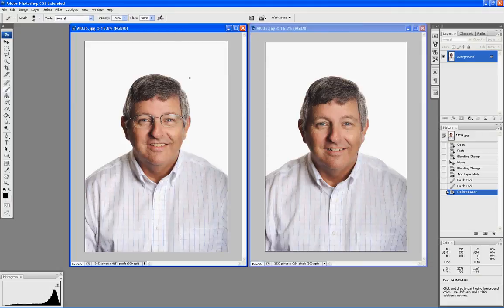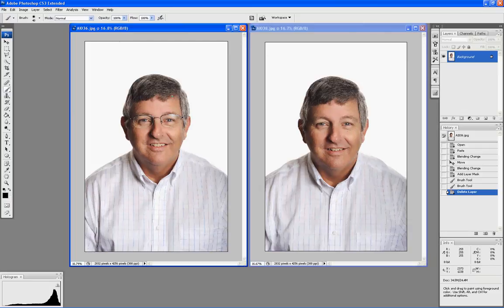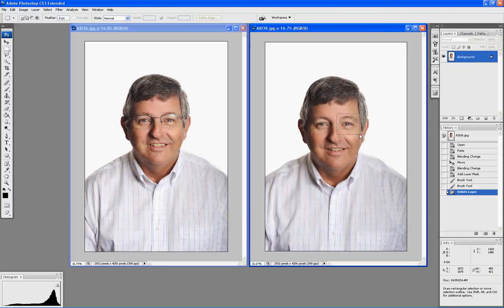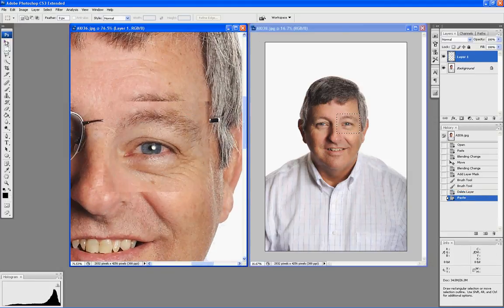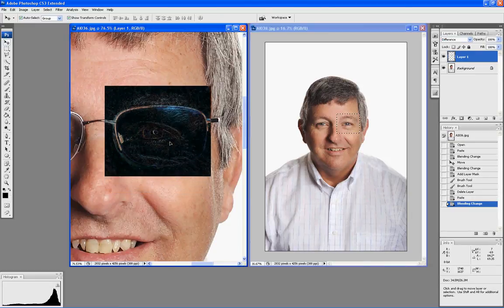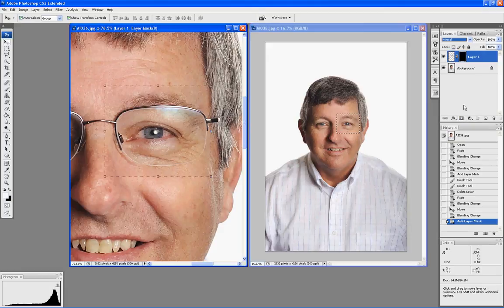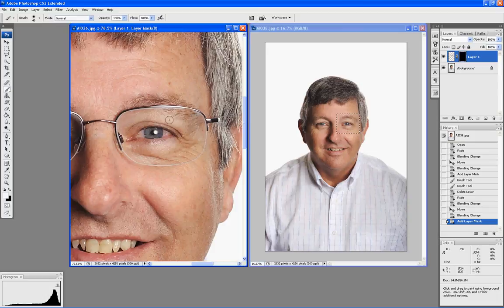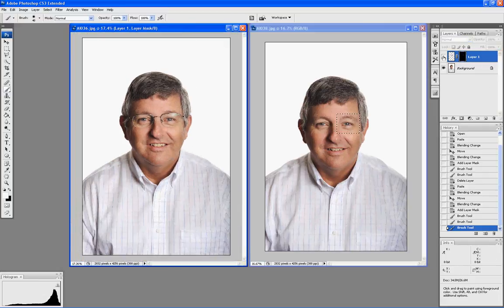portrait-retouching_glasses.avi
Adobe Photoshop CS3 Tutorial.  Learn how to remove flare from glasses.